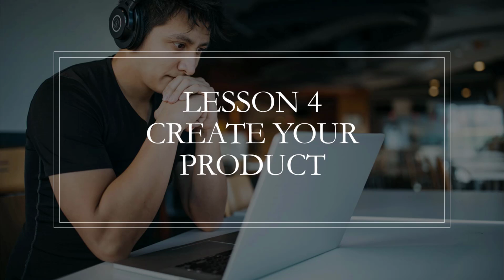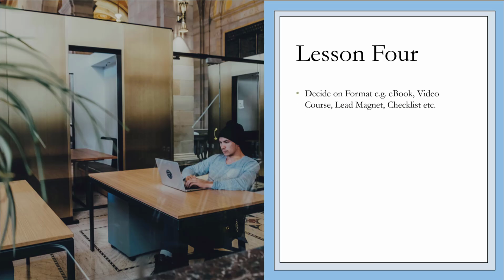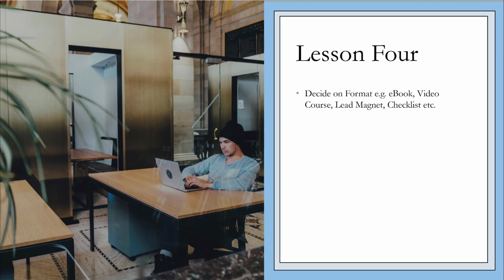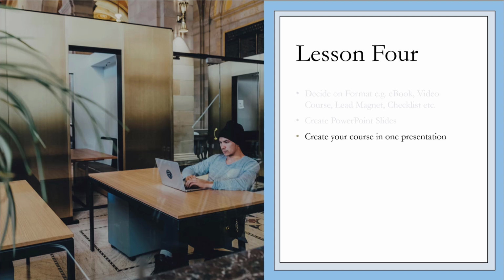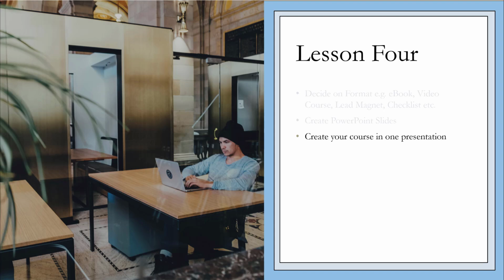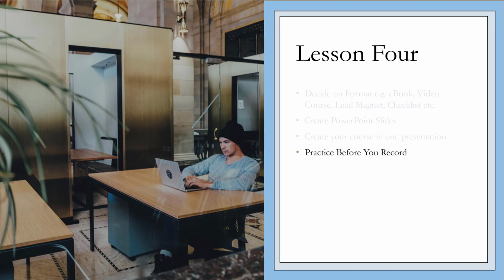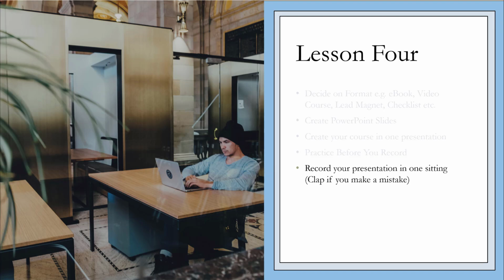FREE Simple Digital Product Creation Course | LESSON 4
Hey guys, in today's video, we're speaking about FREE Simple Digital Product Creation Course LESSON 4

This is a completely free video course designed to be an overview of how to create digital products quickly. This is the Introduction video for this course.